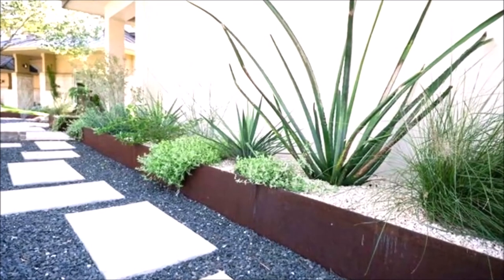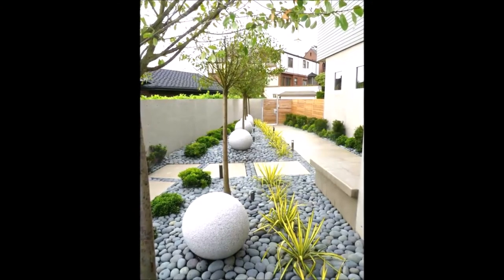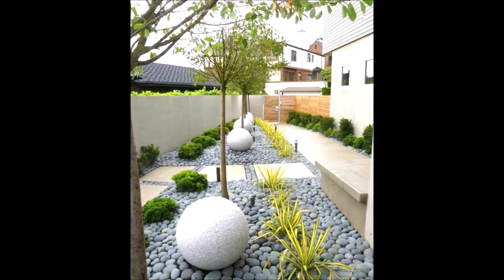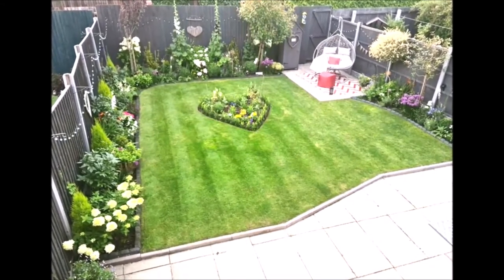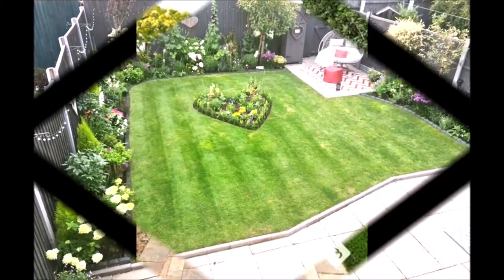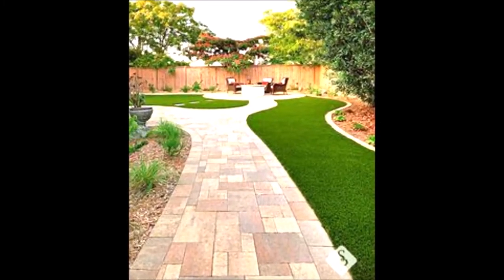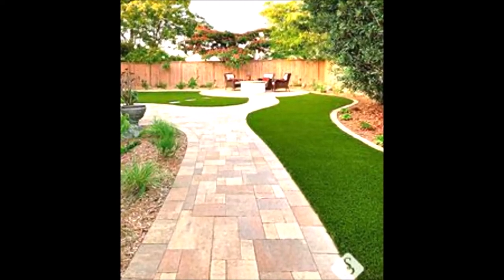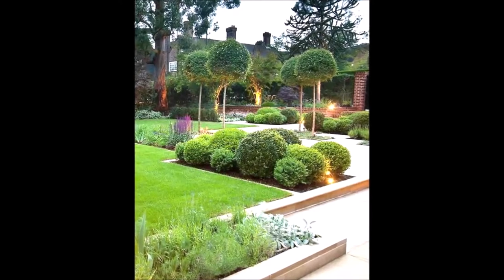Backyard Garden Landscaping Ideas 2022 Front Yard Gardening Ideas For Home Exterior Patio Design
Home & garden ideas 100 Backyard Garden Landscaping Ideas 2022  Front Yard Gardening Ideas For Home Exterior Patio Design |

pathway garden for house sitout
sidewalk landscape design and walkway patio design ideas is shown for your home.

Modern Landscape Design Ideas 2020#2Backyard Landscaping design Ideas#8lawn design ideas#6Garden Design for Small GardensFront Yard Landscaping Ideas#20front sidewalk landscape design ideassmall backyard landscape design#15modern outdoor home garden#2